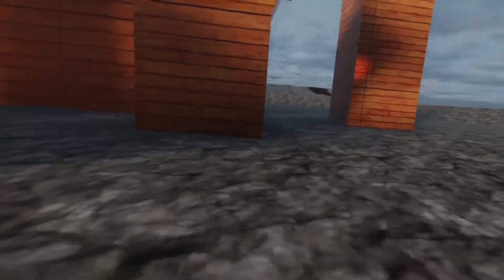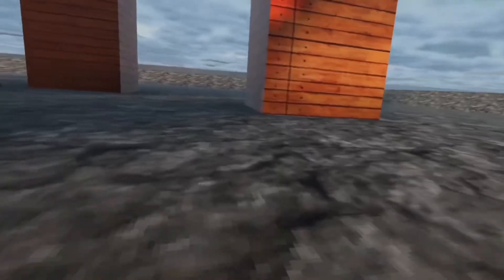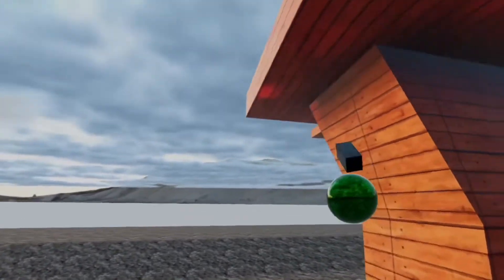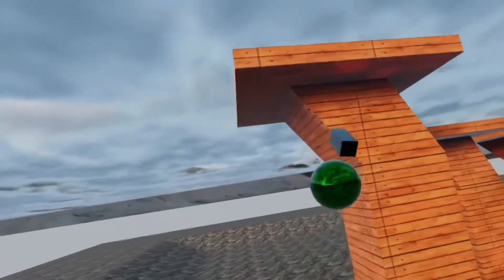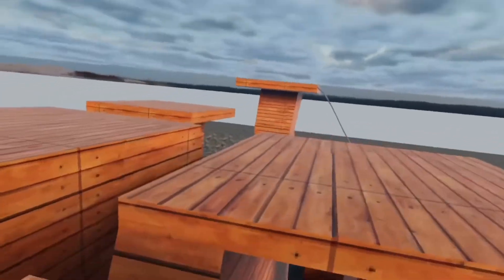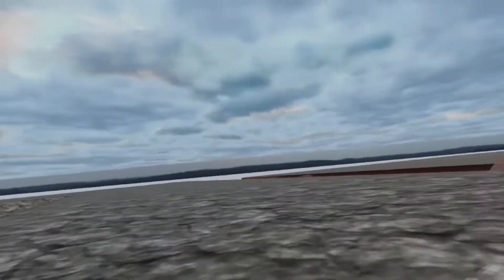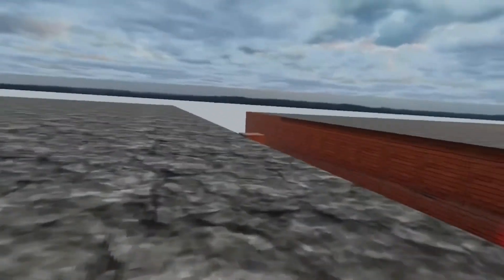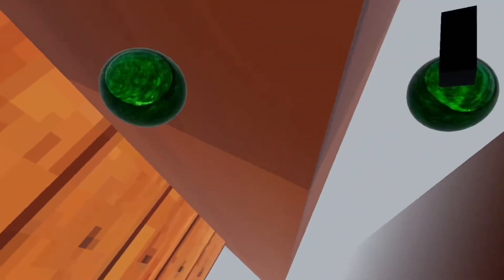Playing Gorilla tag 2.0 (trouts horror fan game)